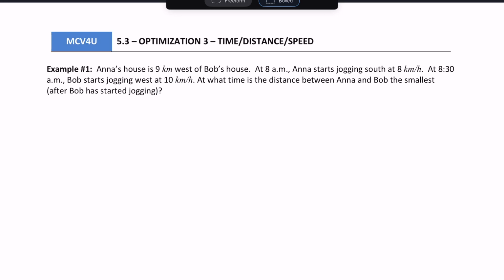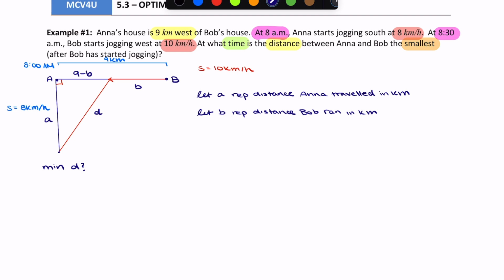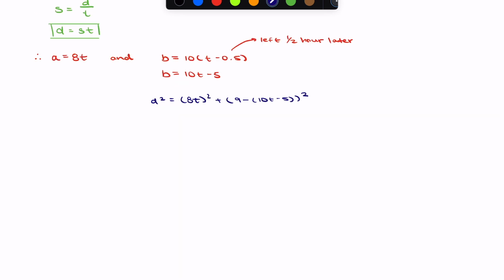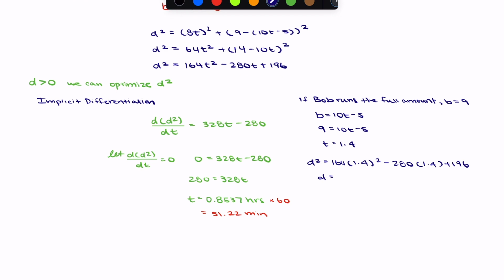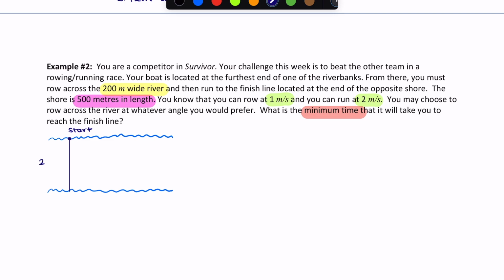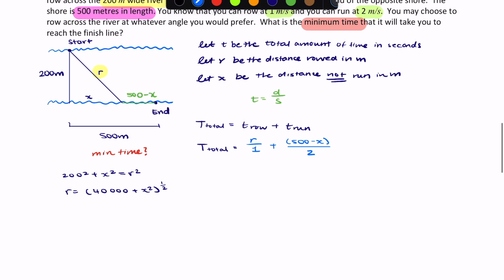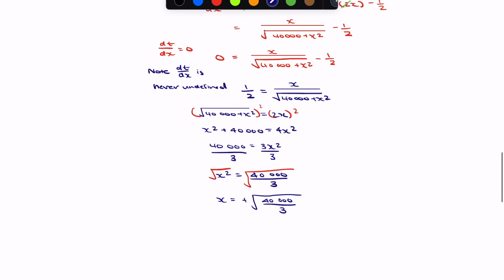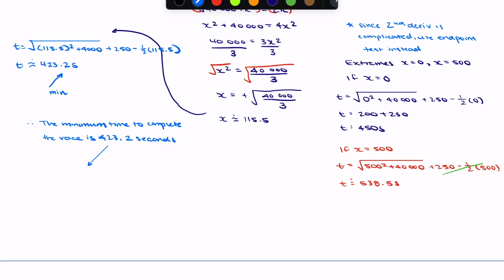MCV4U: Optimization III (DST)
📝 Lesson: MCV4U: Optimization III (DST)